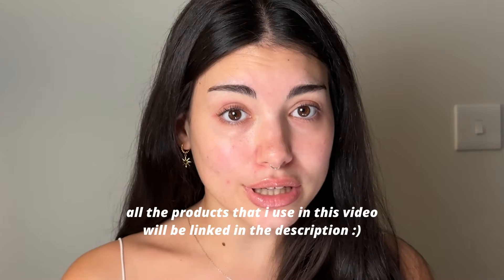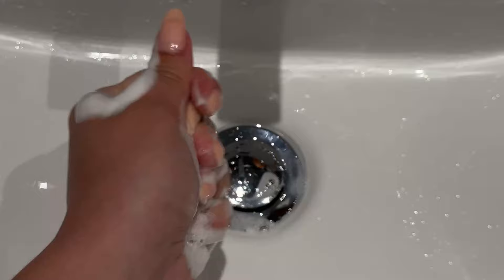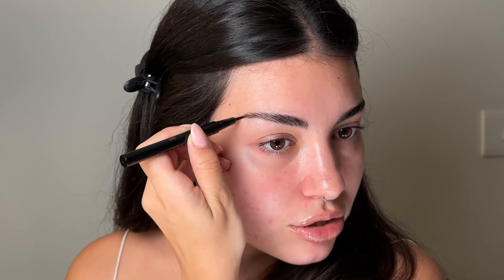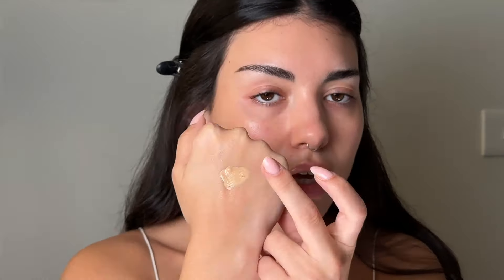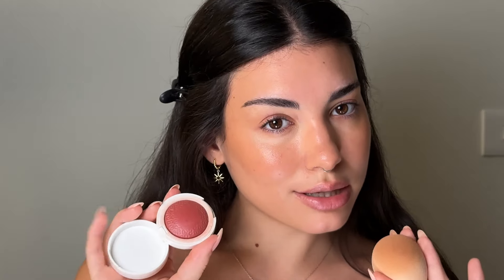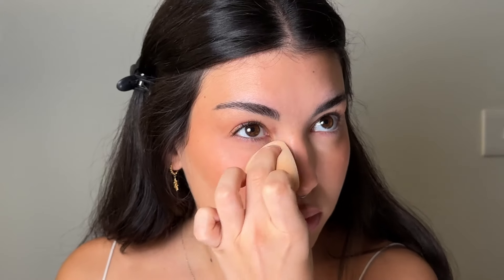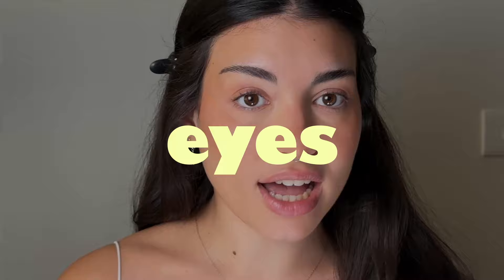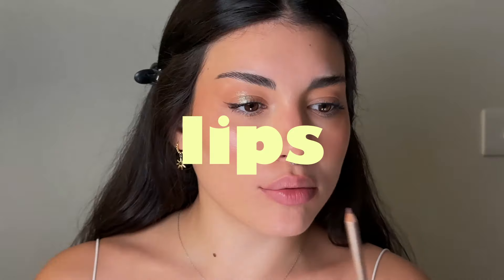full face of makeup just with a sponge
hiiiii loves🖤 hope you’re doing really well! today we’re doing a full face with no brushes, only with a makeup sponge. Trust me it’s not hard at all and this has saved me so many times when on holiday because i tend to forget to pack my brushes hahah
i hope this can help you in some way and please let me know if it does in the comments :)

all products that i use are linked below, most of them in the LKT and some outside. you’ll also find the sponge that i use which is from fenty beauty. I like this the most because it’s not super dense and i feel like it has high porosity, which makes it a lot easier to clean.

thank you for being here i literally appreciate you so much🖤